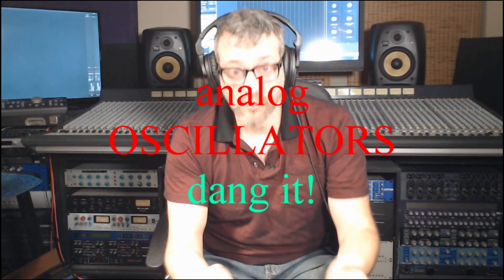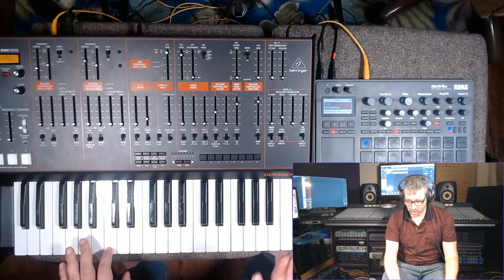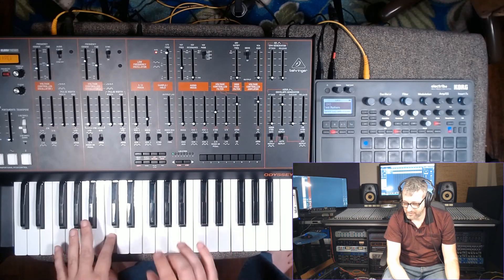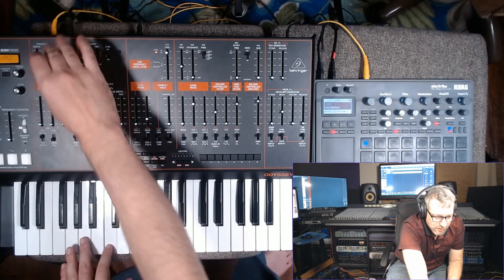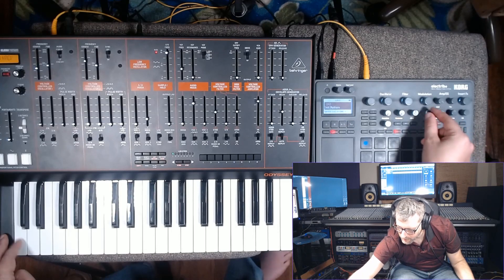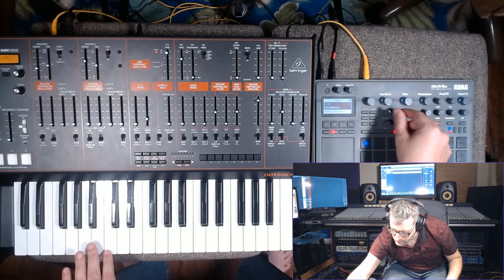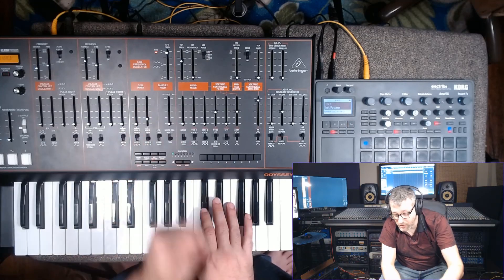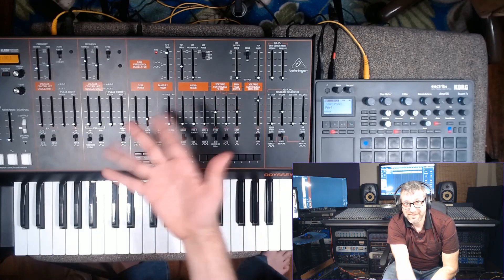Behringer Odyssey: Digital Oscillators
I explore and give tips on using digital oscillators with the Behringer Odyssey. I'm using the electribe 2 but this will work with any hardware synth that has midi. it will also work with any non-Behringer Odysseys you may have :)